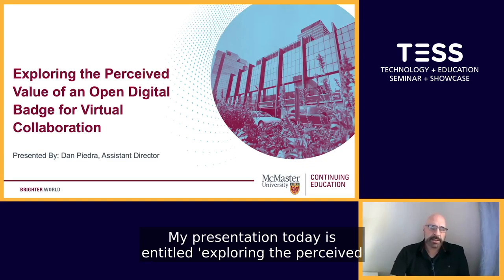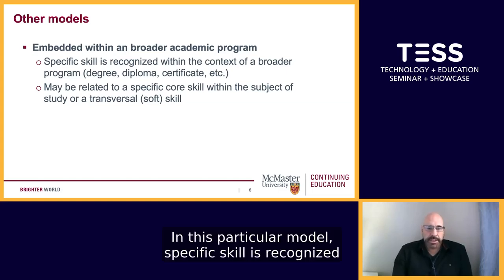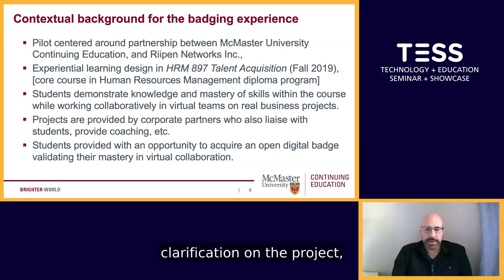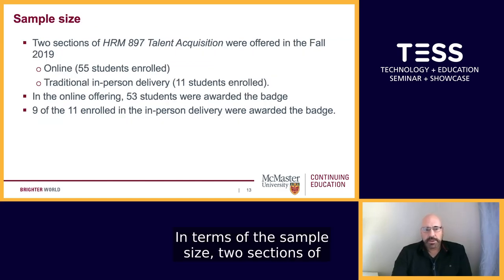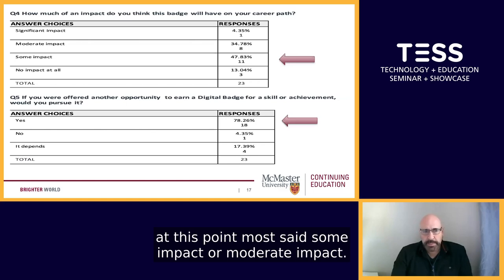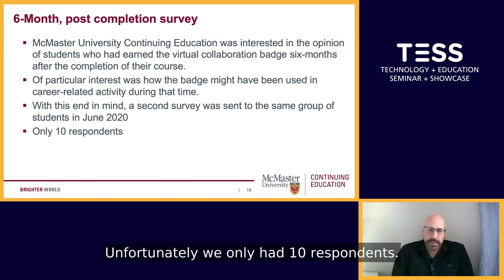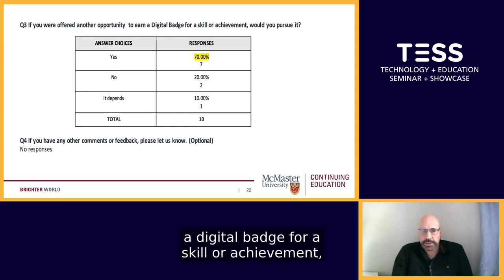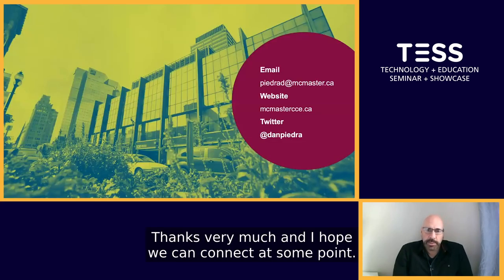Exploring the Perceived Value of an Open Digital Badge for Virtual Collaboration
This session will present the findings of a single course experience (Fall 2019) in continuing education where students participated in an experiential learning course with an option to complete specific work towards the acquisition of an open digital badge validating their skills in virtual collaboration. Results from an end-of-term survey and a six-month post-completion survey will be presented depicting the students’ perception of the experience and the value placed on the badge.